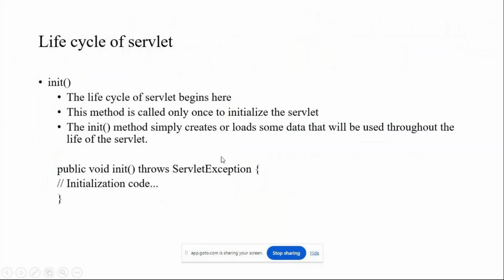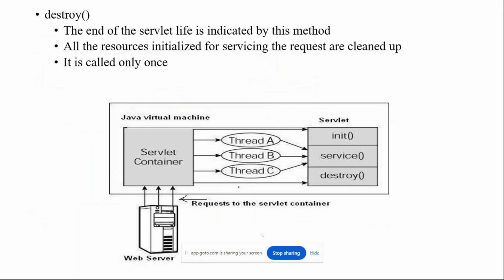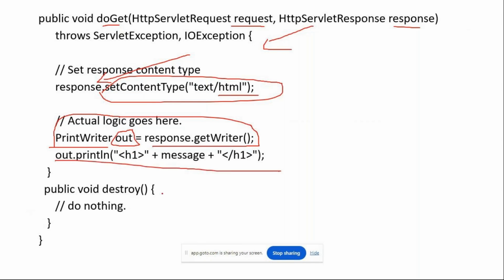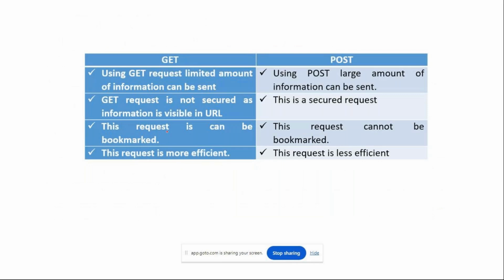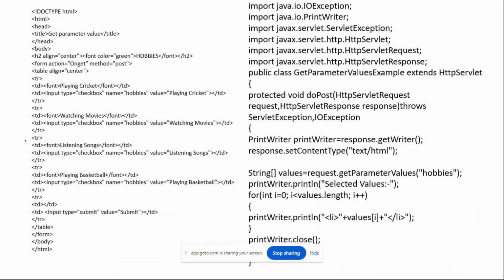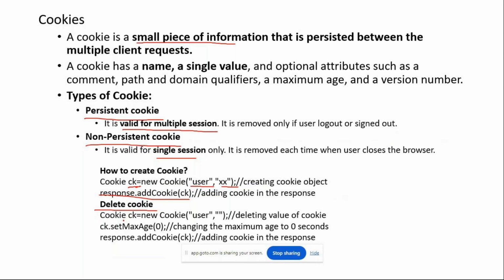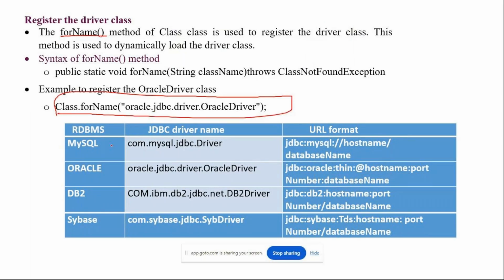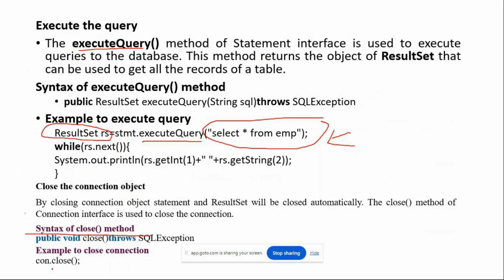Servlet Life Cycle in Web Technologies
Mr.V.Balamurugan